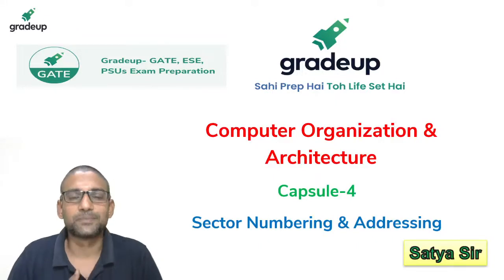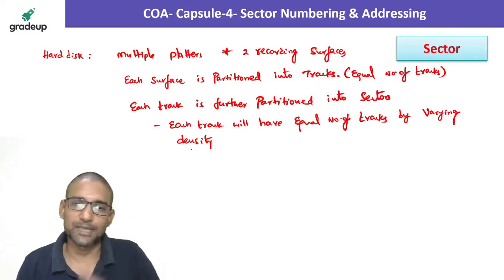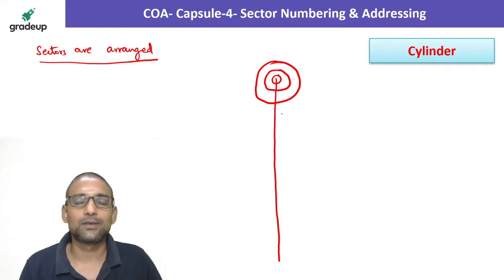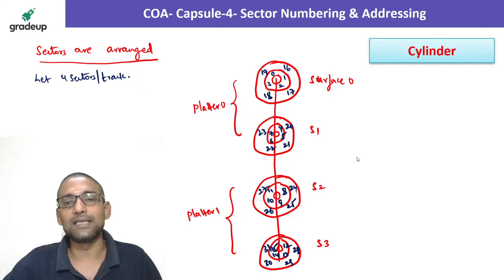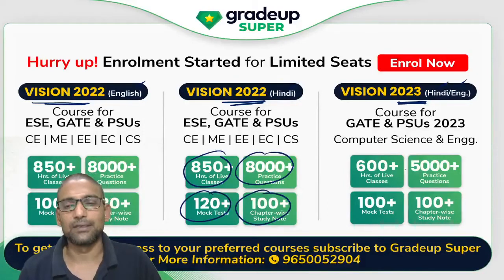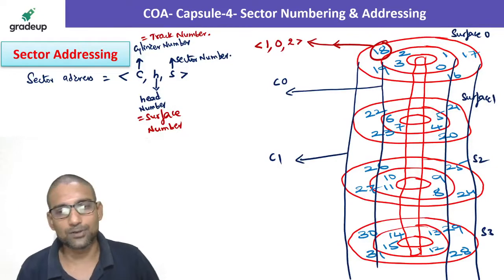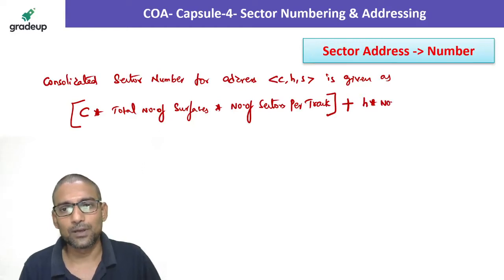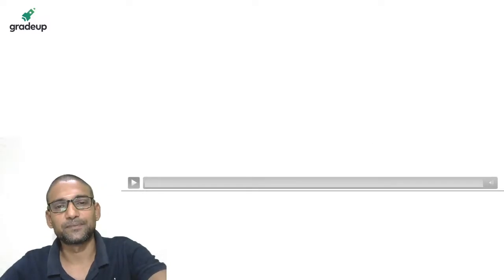Sector Numbering and Addressing || Computer Organization || Concept Capsule 04 || Satya Sir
GATE 2022 - Watch  4th class in Concept Capsule series on Sector Numbering and Addressing for GATE/NIELIT and other exam's preparation by Satya sir.

So, note down all the important points to boost your preparation for the GATE 2022 exam. Do watch this session and get to know all the details in vast and also do not forget to hit the like and subscribe for more such exam-related updates and much more.

More than 100 students have secured an under 100 all India rank in GATE 2021

Sahi Prep Hai Toh Life Set Hai